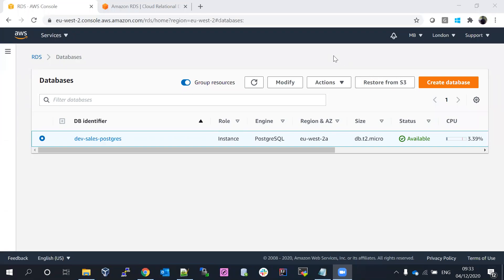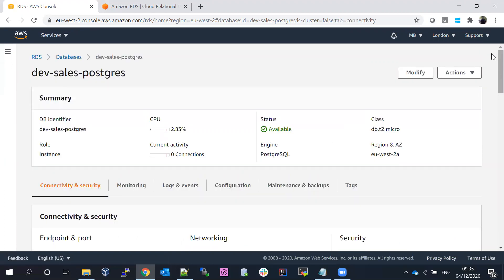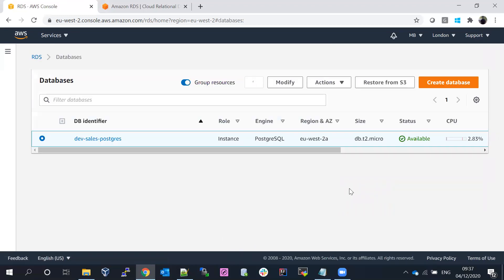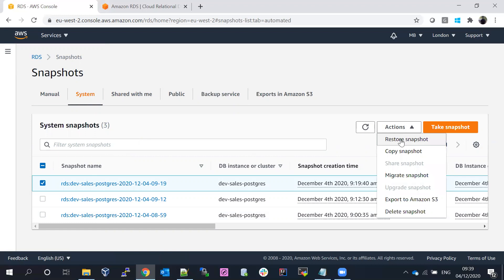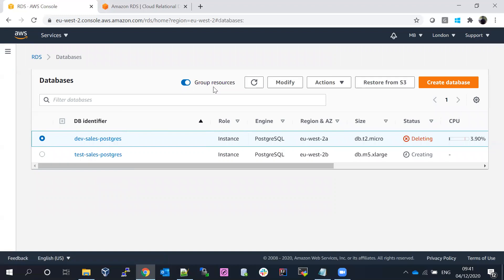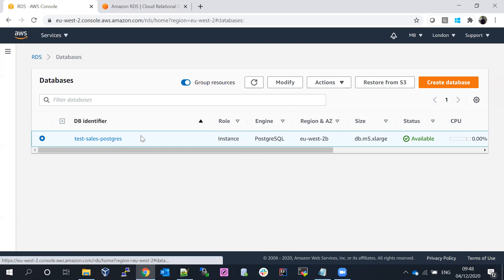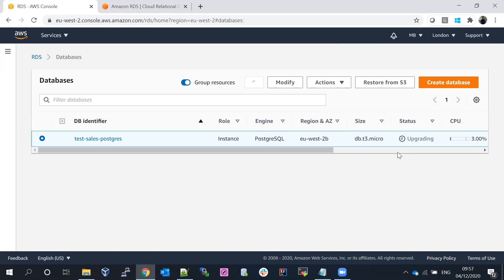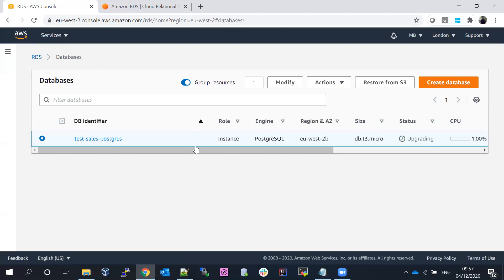Session 7 - AWS RDS create database from backup , How to Upgrade the Database & RDS Replication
AWS RDS create database
How to Upgrade the Database
AWS RDS Replication

Create RDS database from backup(snapshot)
How to create RDS Replication database

How to Change the Instance class